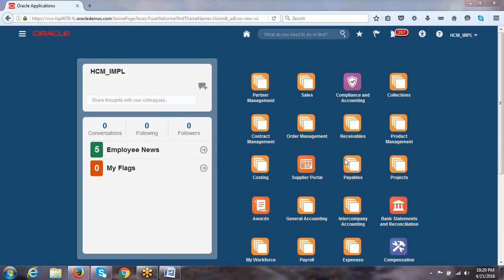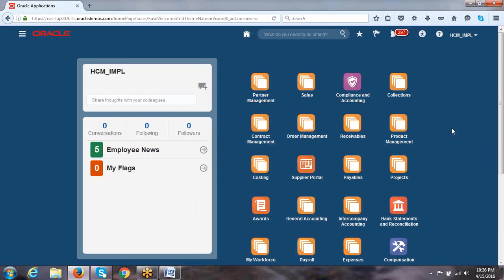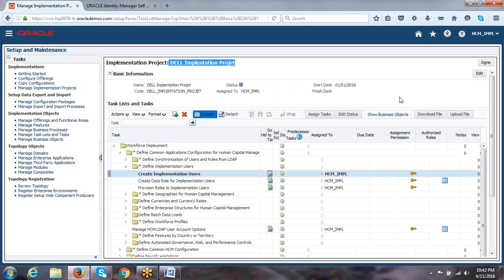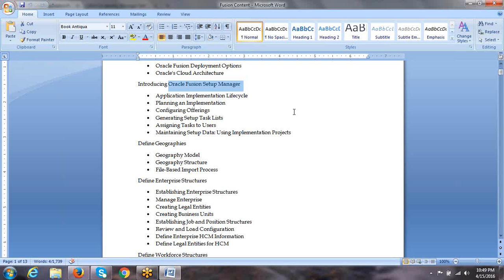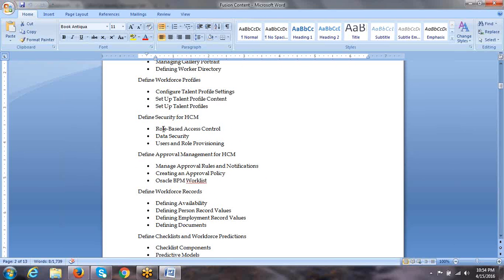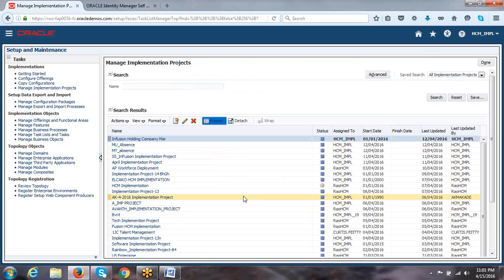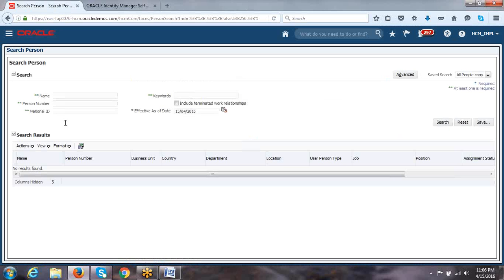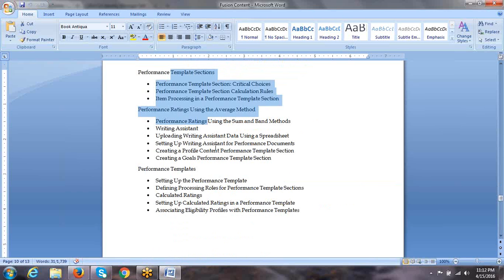Oracle Fusion Hcm Demo ..Contact ,+919703895878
Aasalm Aa leykum To All ,
I Hope you Are Doing Good
We Are Providing Fusion Hcm Corporate Training   With Real Time Scenarios we Il Provide End To End Project Implementation. We Provide Quality Training We Il covered  Modules Are  Global Hr,Payroll,Absence Management,Talent Management,Otl
We Il Provide 3 Months Instance Access.
We Provide Good Material and Setup Documents
Any One interested to join Conatct me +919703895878,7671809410

Khan
Aasalm Aa Leykum